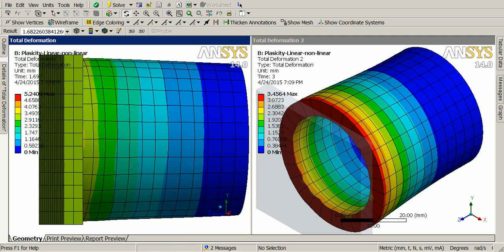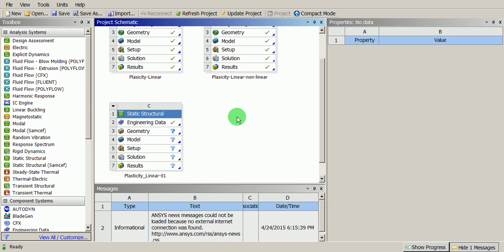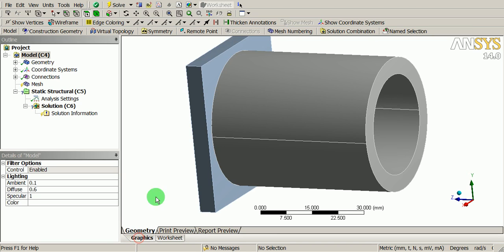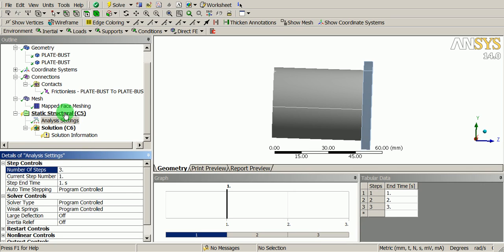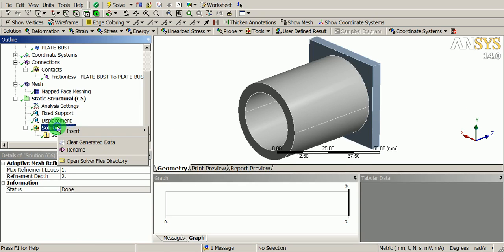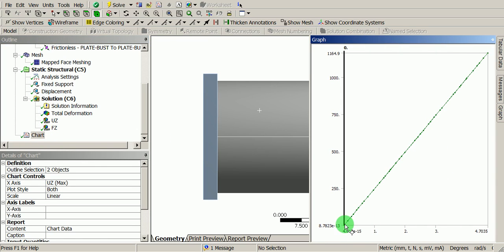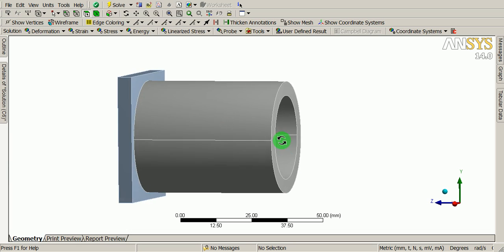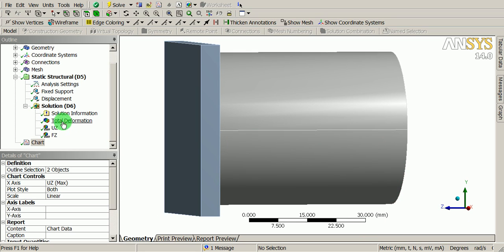ANSYS Spring back effect | Two load steps | Nonlinear plastic Deformation Analysis | GRS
00:00 - Introduction to Nonlinear analysis
02:34 - Starting with the analysis
03:24 - Defining Material nonlinearity
04:43 - Dealing with geometry
08:49 - Dealing with ANSYS mechanical
09:32 - Material assignment
10:15 - Defining contacts
11:34 - Meshing
12:55 - Loading, Boundary condition, Load stepping & Time stepping
17:25 - Solution & Convergence
18:45 - Postprocessing
19:30 -  Displacement vs Reaction force graph (User defined results)
24:23 - Starting with Nonlinearity
24:57 - Defining material nonlinearity (Explanation)
29:50 - Postprocessing for nonlinearity (Animation)

For Online Training & Projects on ANSYS, HyperMesh, LS-Dyna & Creo Parametric, Contact.